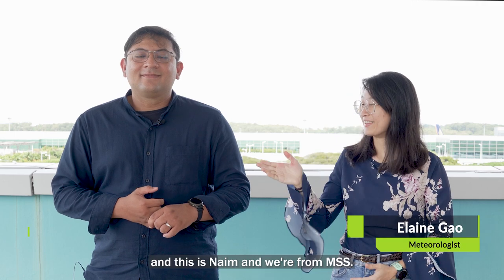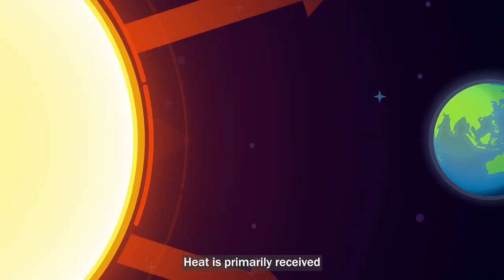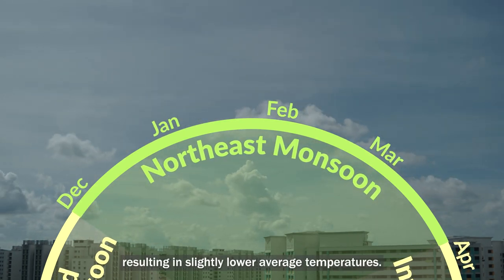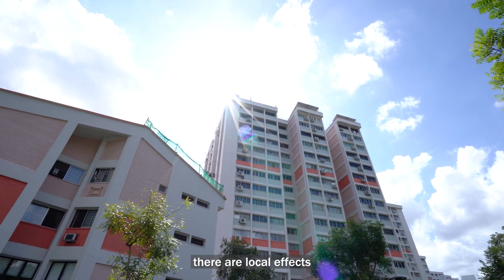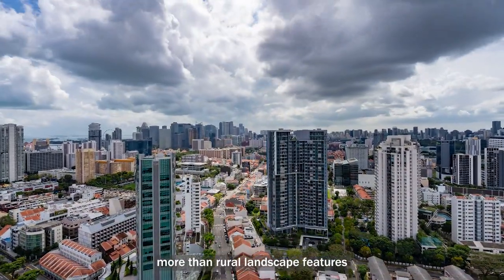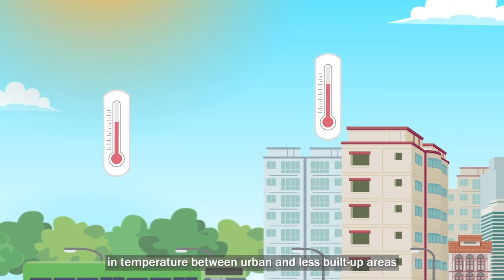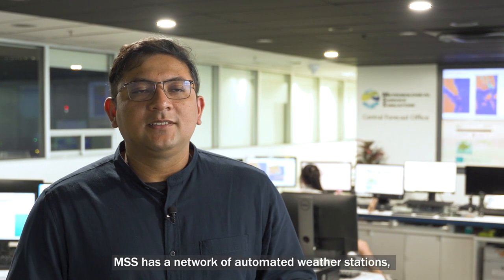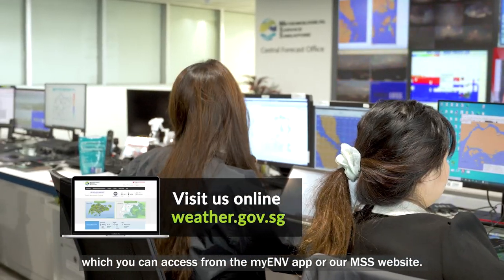Let's Ask MSS Episode 8: Urban Heat Island Effect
What makes urbanised areas feel warmer in the day and at night, compared to less urbanised areas? Learn more about the Urban Heat Island Effect from our colleagues Elaine and Naim in our latest episode of LetsAskMSS!

to find out more about the weather.

Find out more on the government's efforts and how we can all play a part in mitigating urban heat here: